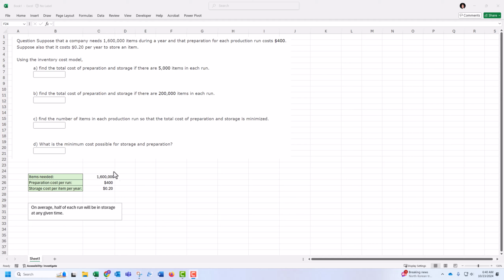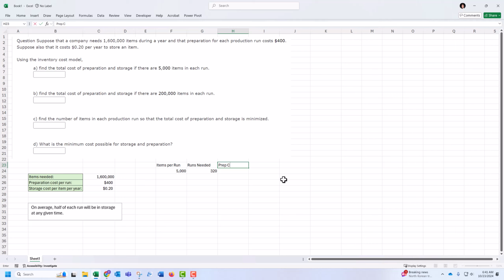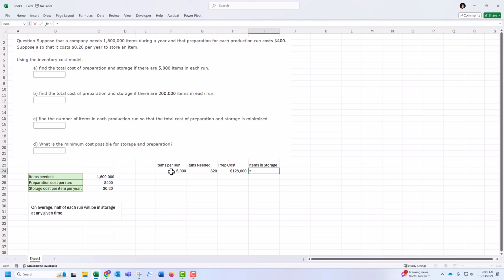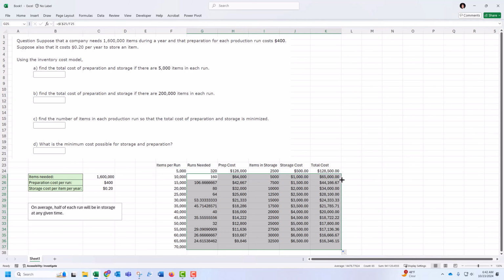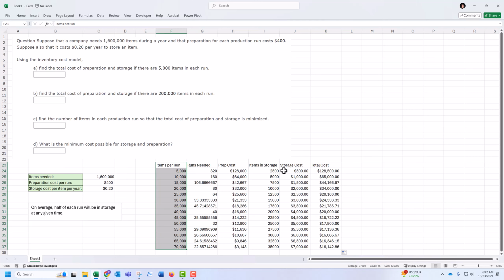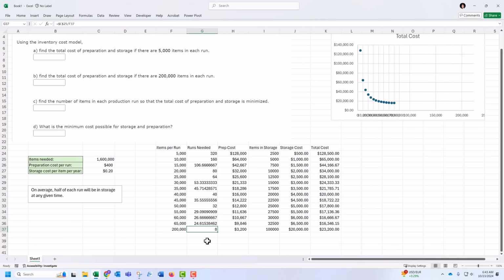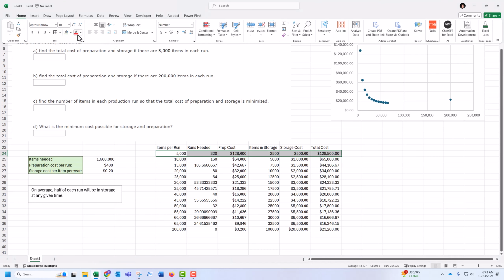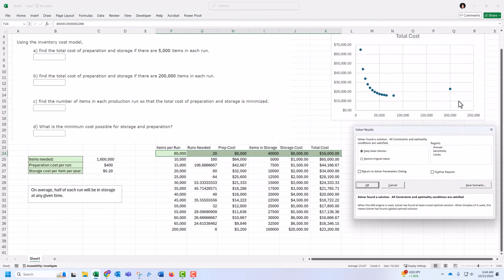2240_10.4.inventory_solver